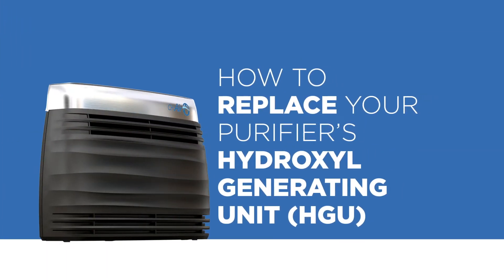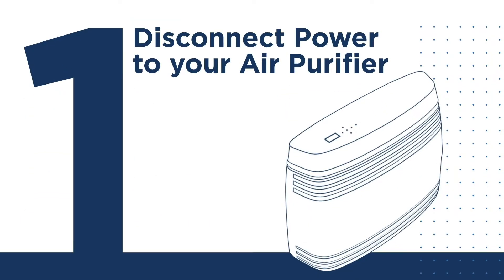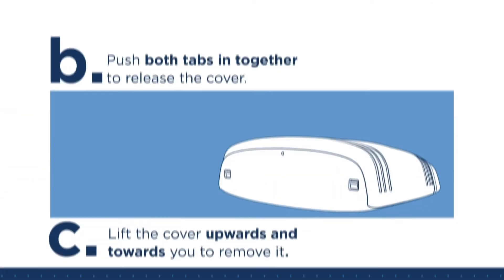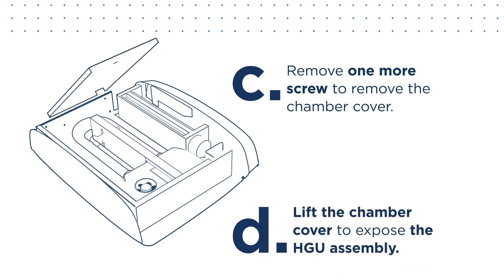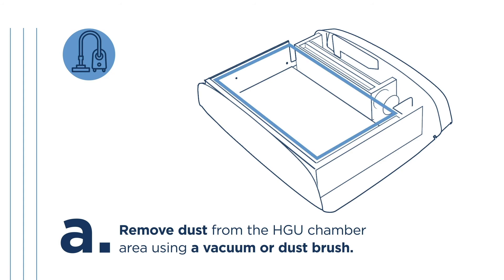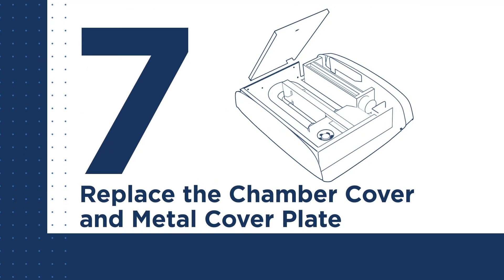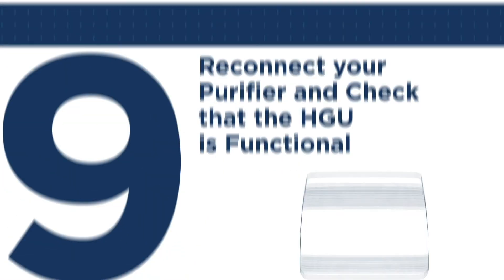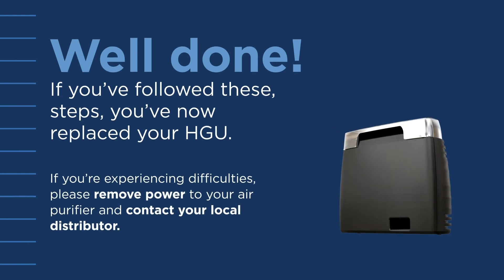Pyure OhAir® Gen 2 MySpace™ Hydroxyl Generating Unit (HGU) Replacement & Chamber Cleaning Nov30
Step-by-step instructions for replacing the Hydroxyl Generating Unit (HGU) and cleaning the chamber in your Pyure OhAir® Gen 2 MySpace™ air purifier.